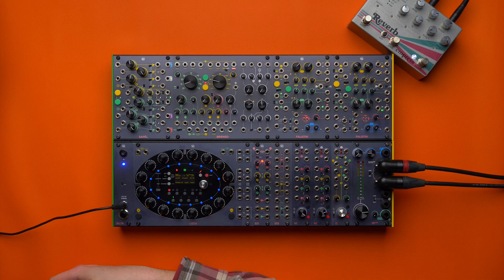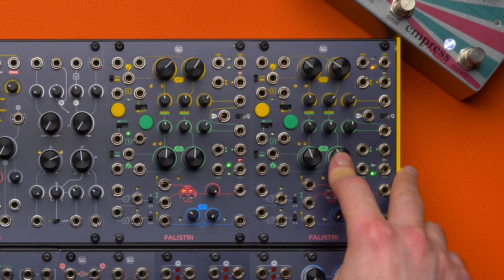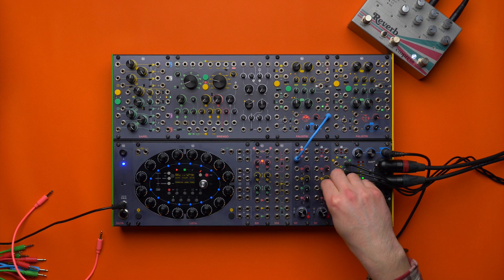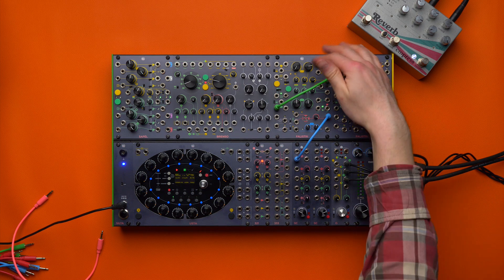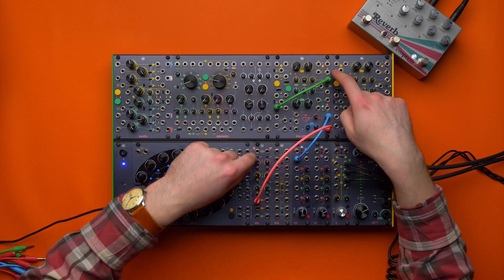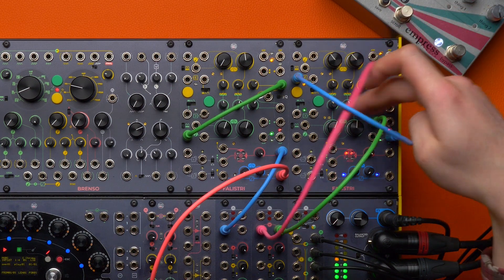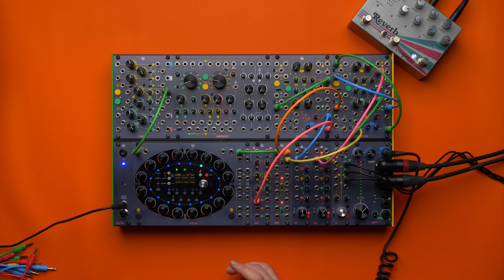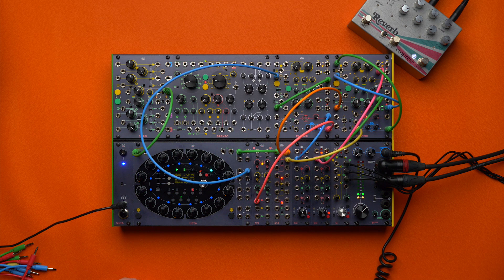Ignoring BRENSO for 20 minutes (Sidechain Kick and Sync Lead with FALISTRI)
The random Techniques that we picked today forced us to create a patch with a lot of FALISTRI, but no BRENSO! At the very end of the video, we managed to use it, but not for what you think.

Feel free to use them for your frapideas!